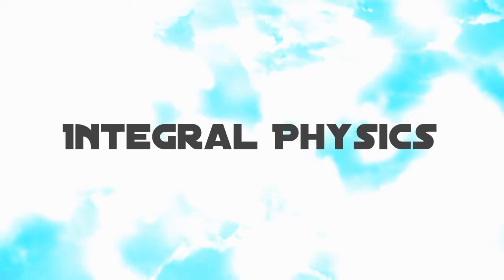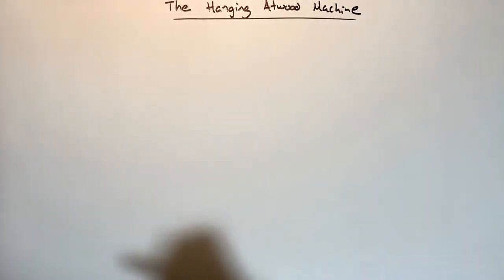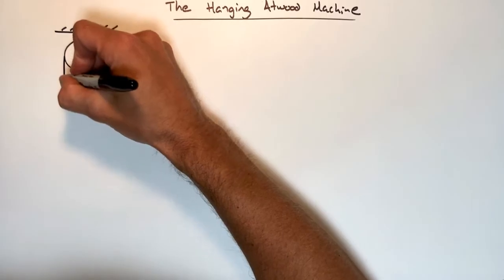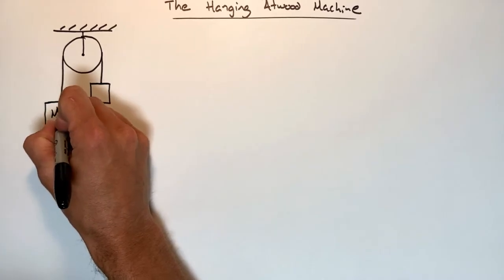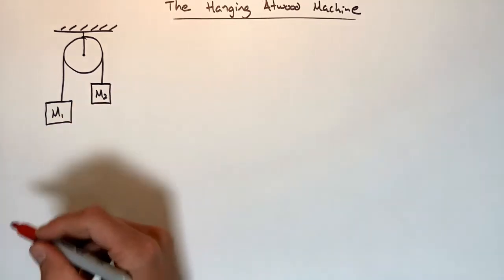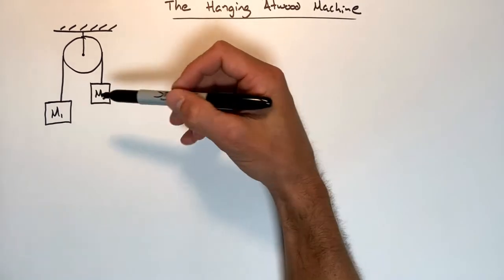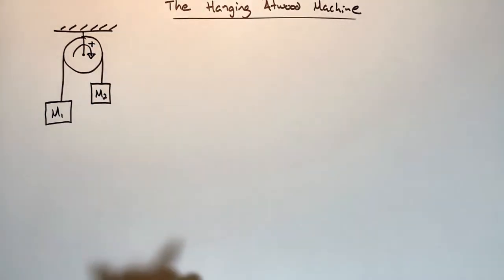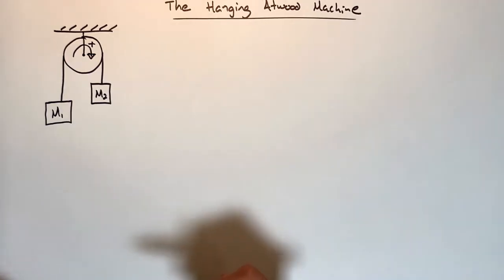Two Blocks Hanging From a Massless Pulley (aka. The Hanging Atwood Machine)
Another classic problem from virtually every high school physics text.  Two blocks hanging from opposite sides of a massless, frictionless pulley are released from rest and allowed to accelerate.

In this problem we will calculate the tension in the connecting string as well as the acceleration of each block.  In this problem we will use Newton's Laws (primarily Newton's 2nd Law), a system of equations and free body diagrams for each block in order to solve for an equation that describes the acceleration of the system.

We will derive a solution for the vertical acceleration of each block.  Based on the ratio of masses between the two blocks the acceleration may be in either direction.  The solution will account for that.

In this problem there is no friction at the pulley axle and the pulley does not have any mass.